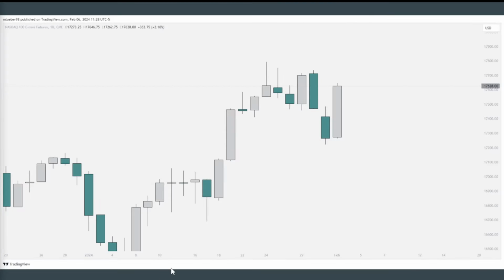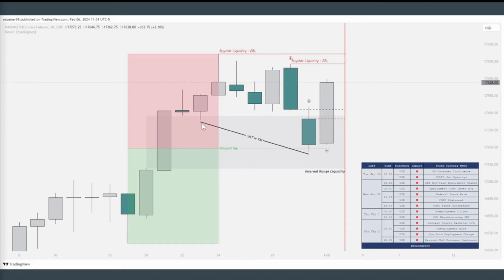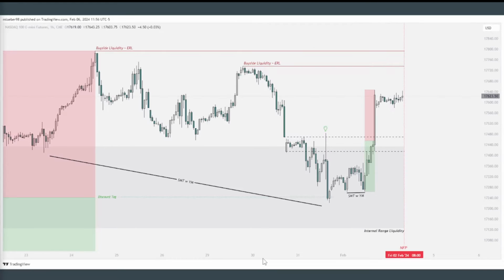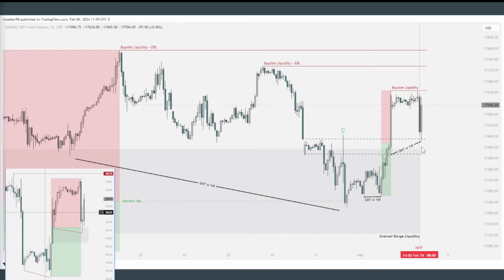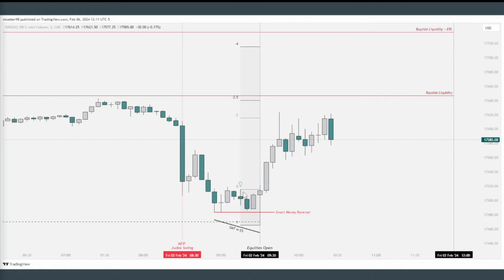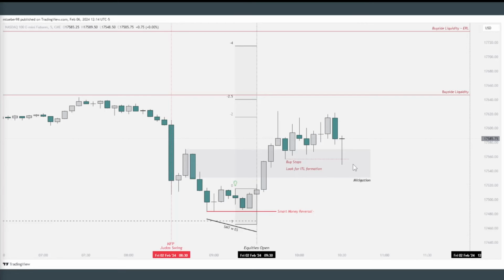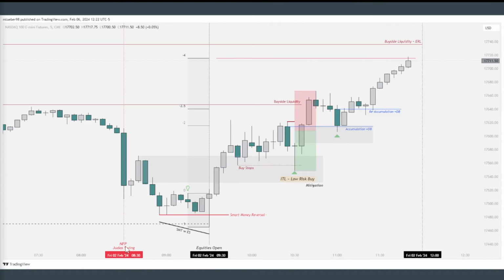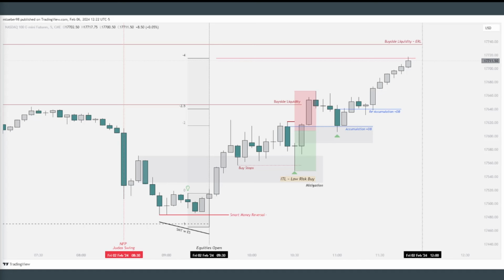$NQ Buys Trade Breakdown | The Market Maker Buy Model | ICT Concepts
ICT Daily Bias, identifying draw on liquidity & Timeframe Alignment

Concept Understanding: @theMMXMtrader